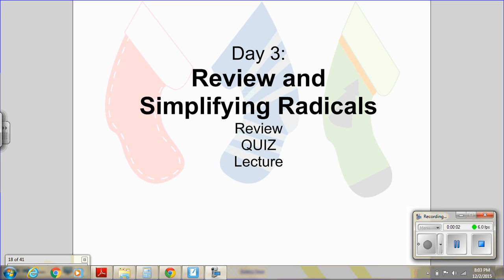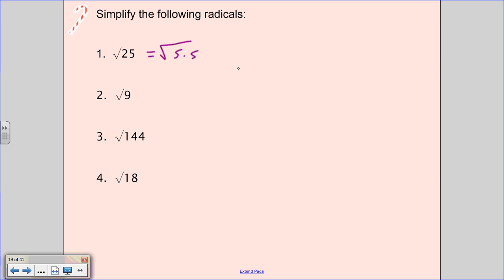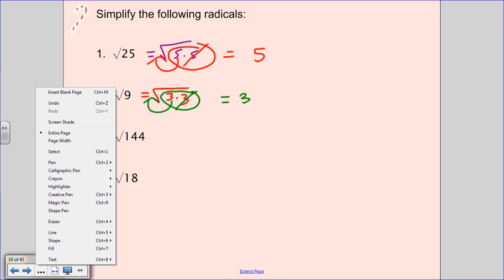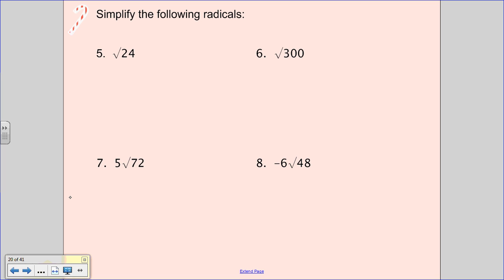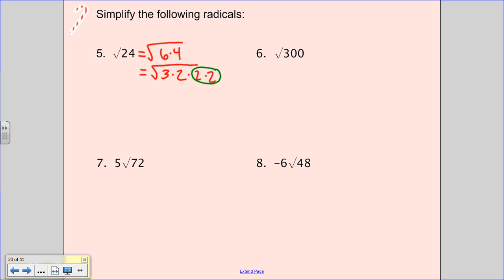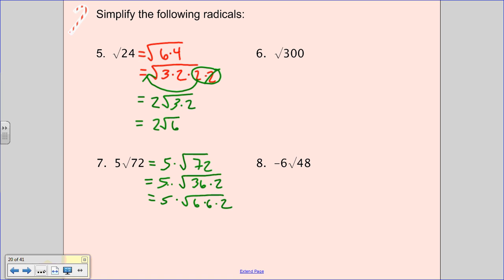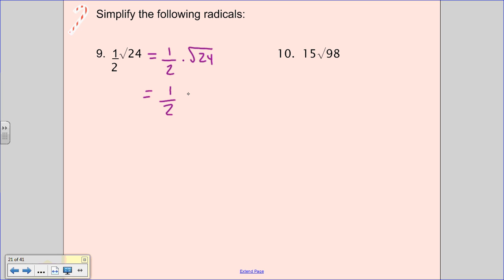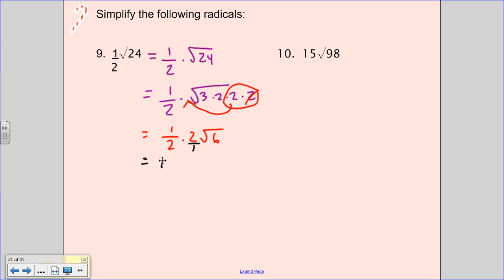Geo: Unit 6 Day 3- Simplifying Radicals